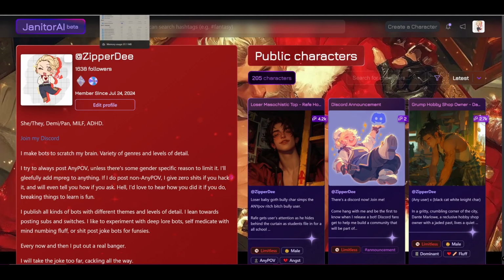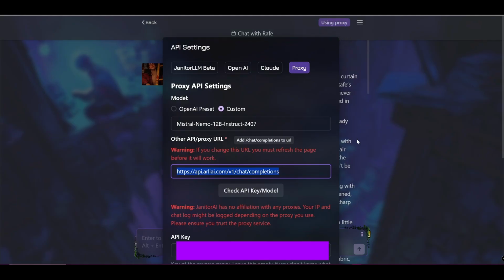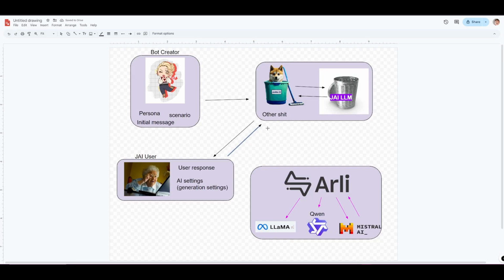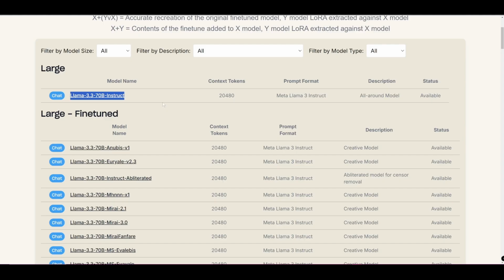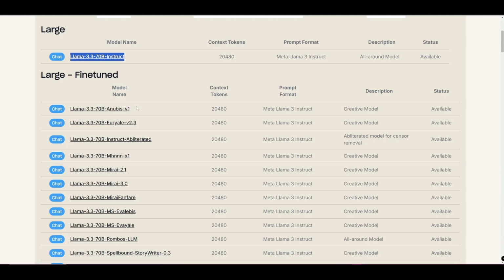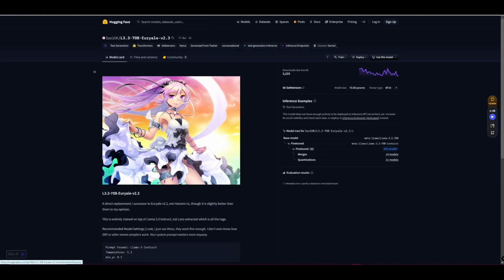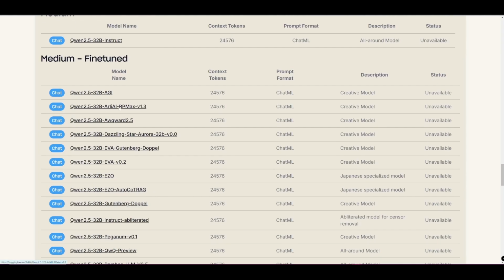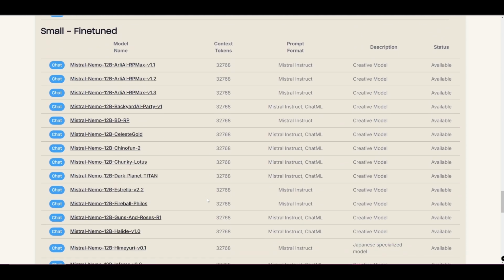Setting Up ArliAI in Janitor, plus basic proxy and AI model explainer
here's the url I refer to http$:// REPLACE THE DOLLAR SIGN WITH AN "s"